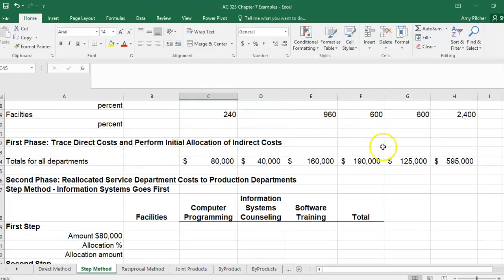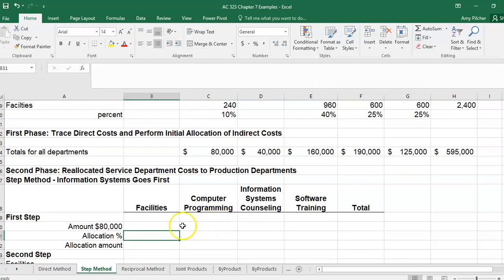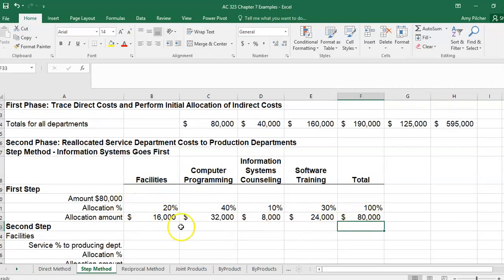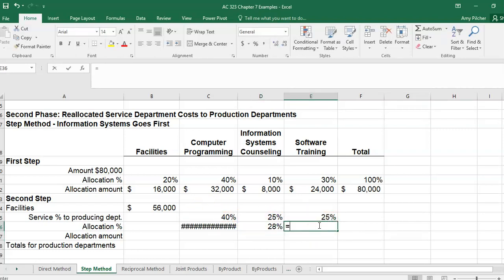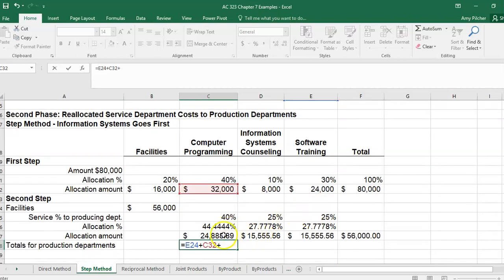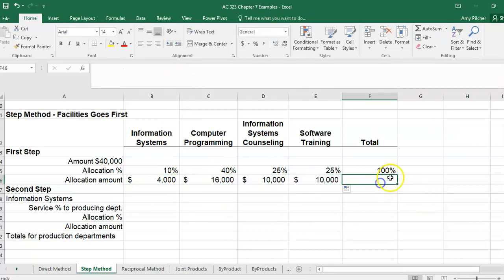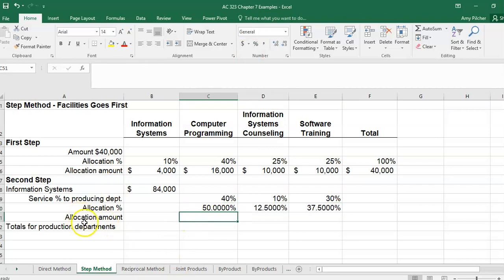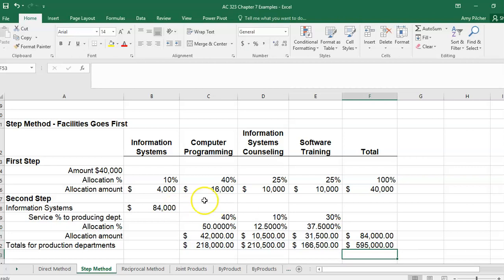AC 323 Ch 7 Examples Video 2